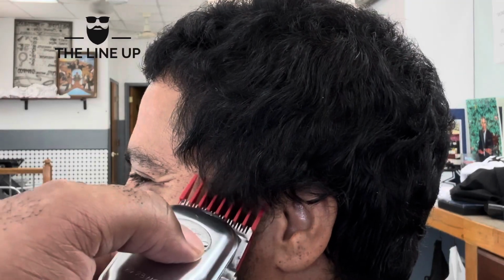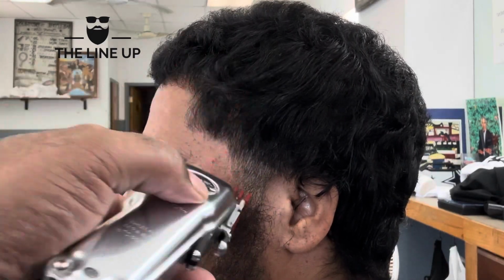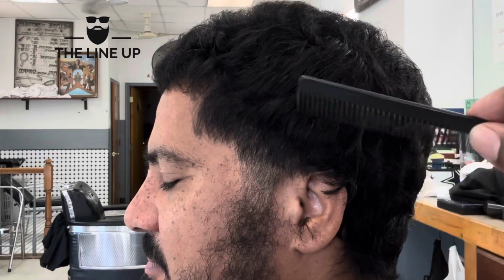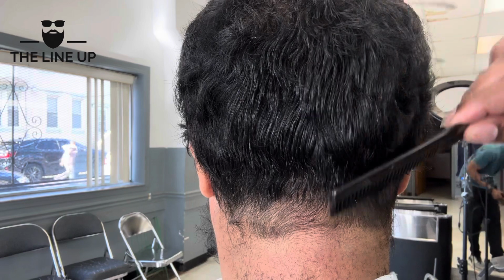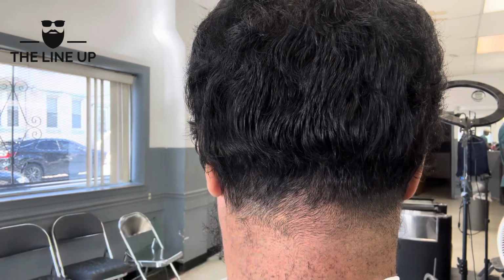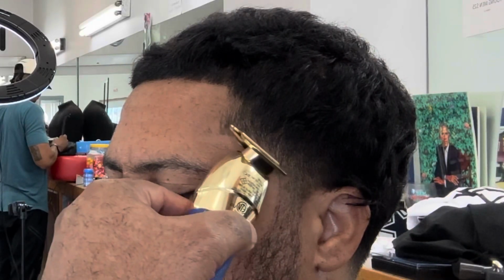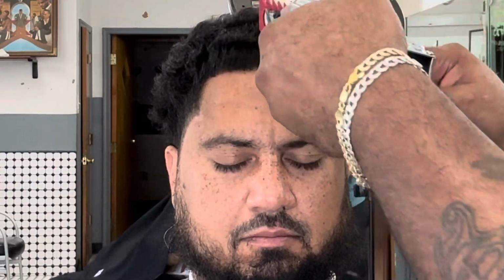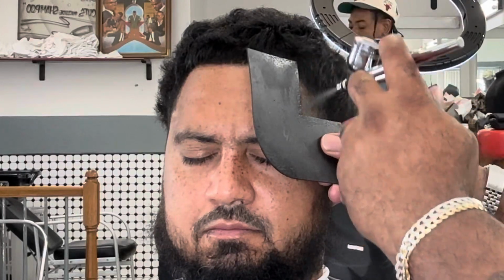Can I get a Jigga fade (Tempo & neck )Transformation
Showing a tempo taper on client with large curly and wavy hair and beard. Neck taper tutorial.